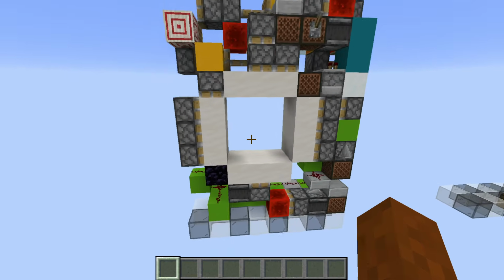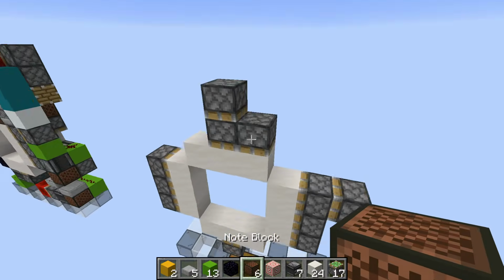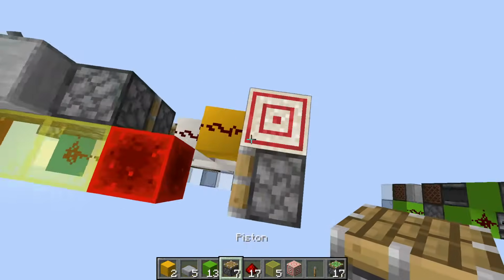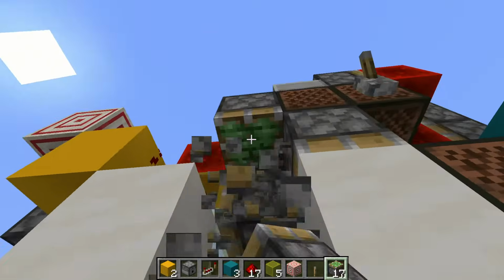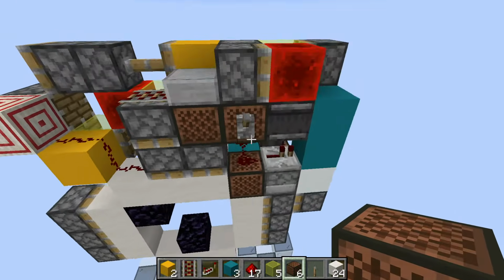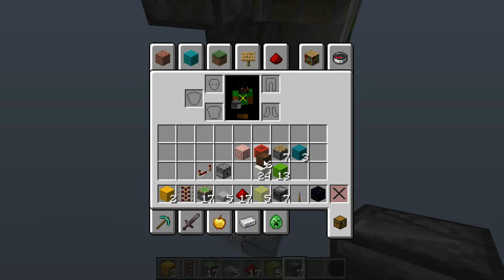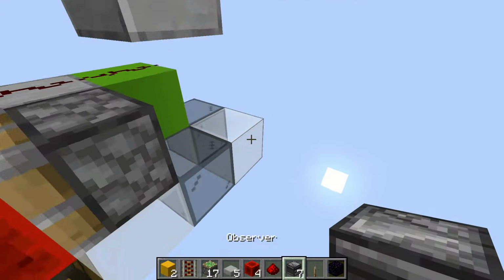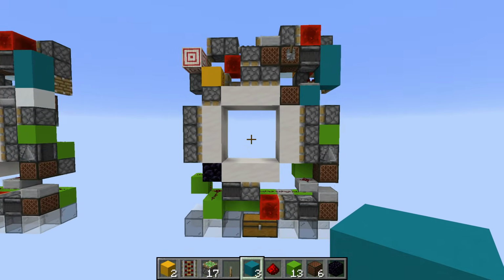Small and Sync 0.4 3x3 piston door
This is a 160 block 0.4s 3x3 piston door, it is fully sync on the opening and as good as I can get it on the closing. It closes in 0.45s and opens in 0.4s with a small reset on both edges. I built this on the synergy server with help from several passing people most notable being _Hammie_.